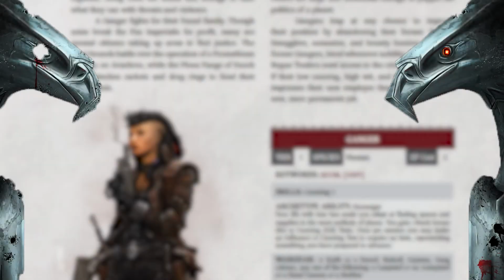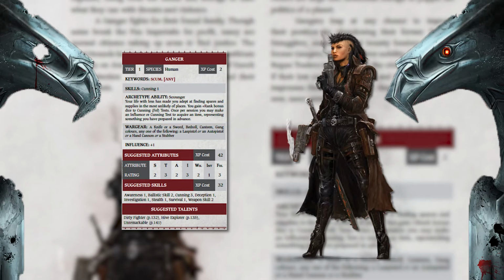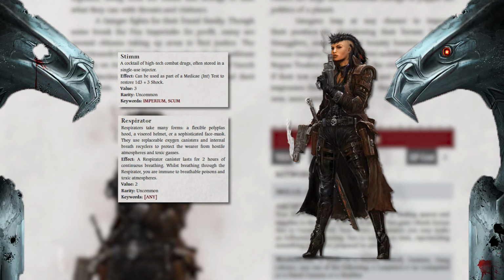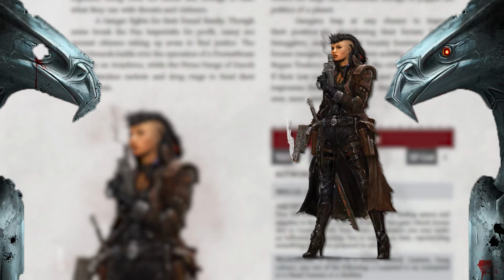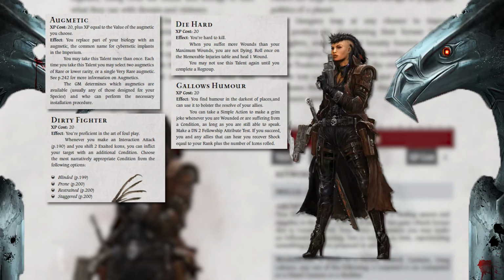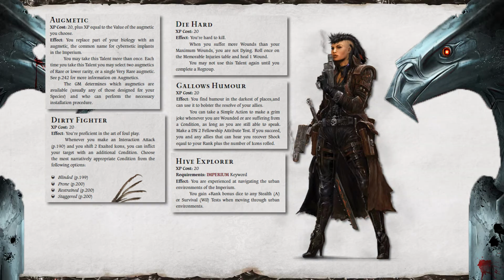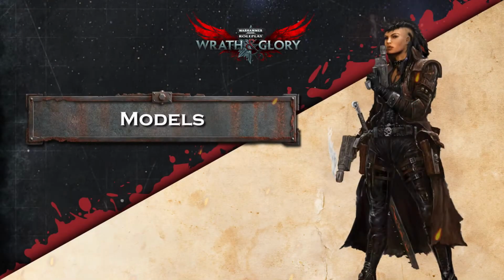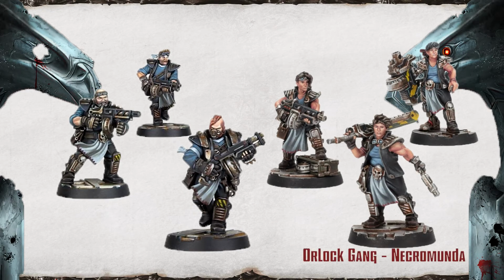Just My Arche-Type 06: Ganger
Welcome to the next episode of Just My Arche-Type. This episode covers The Ganger, the lore, mechanics, models and roleplay suggestions to get you started on your Wrath and Glory adventure.